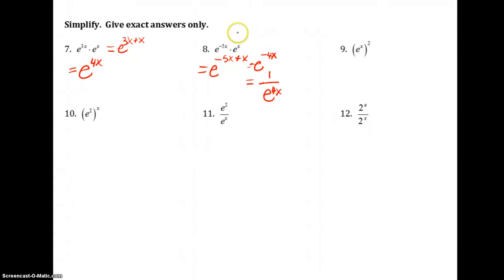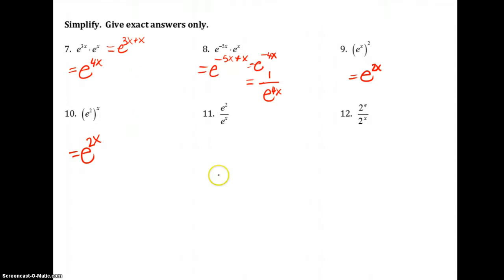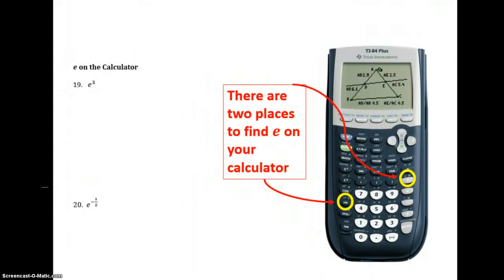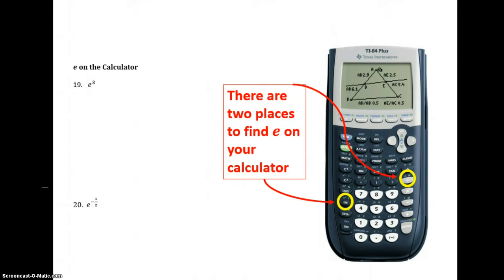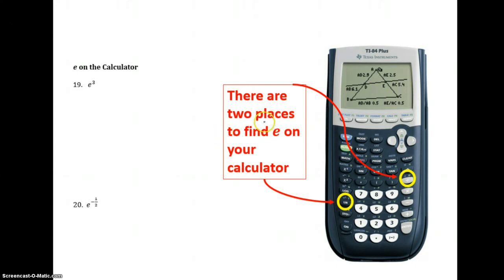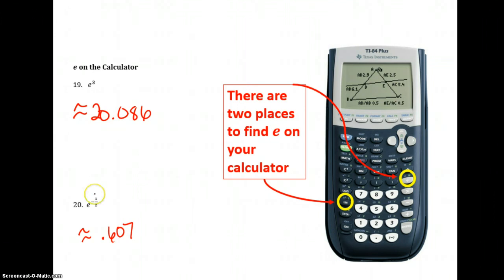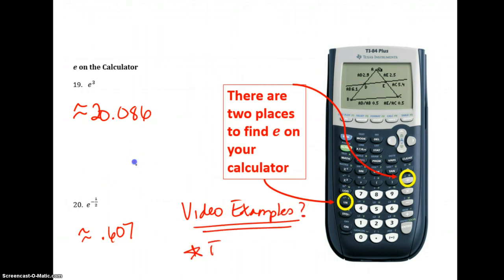Expressions with e